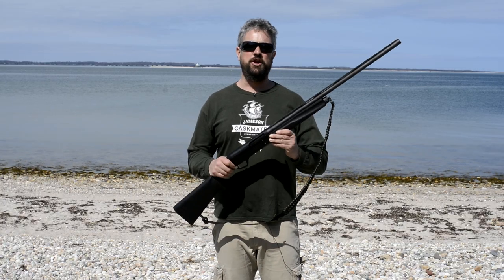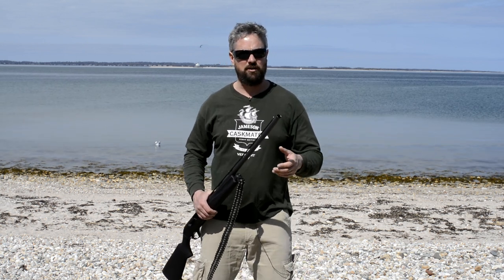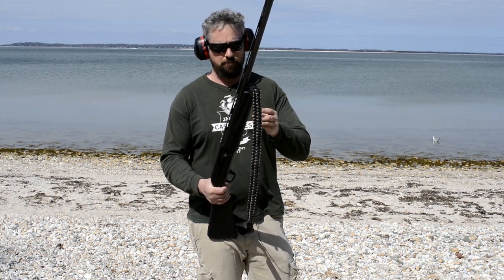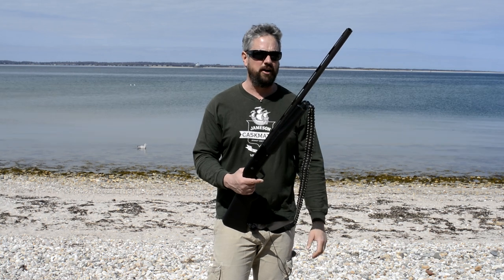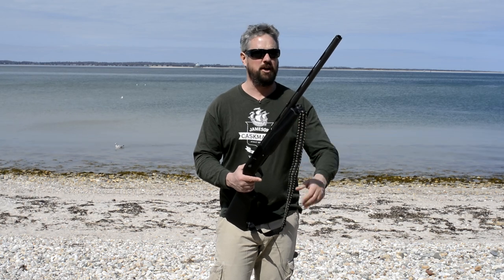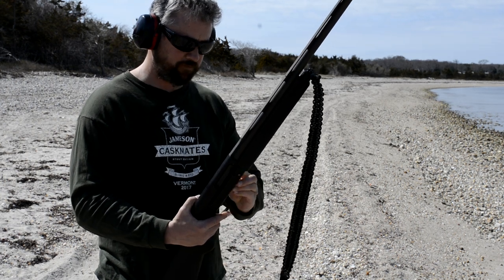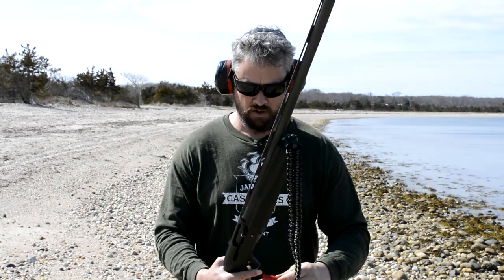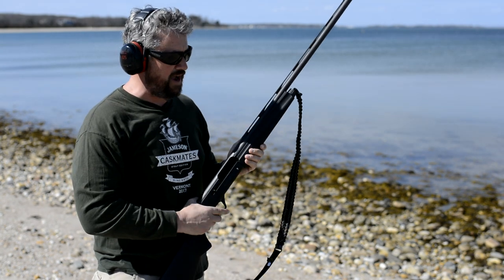Remington Versa Max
Full review of the Remington Versa Max 12 Gauge semi auto gas operated shotgun.